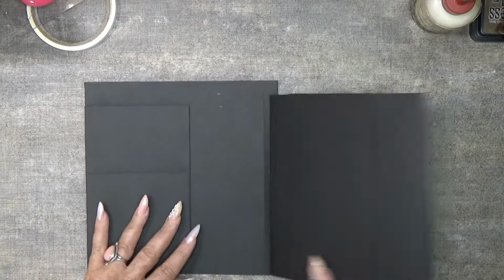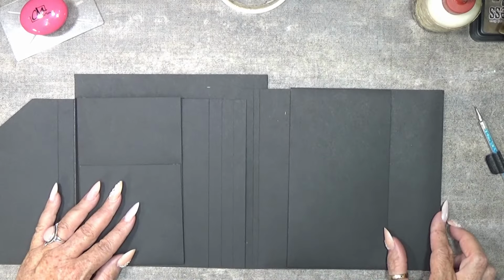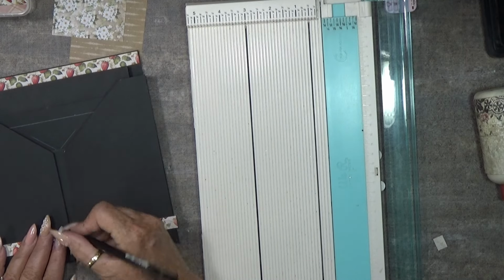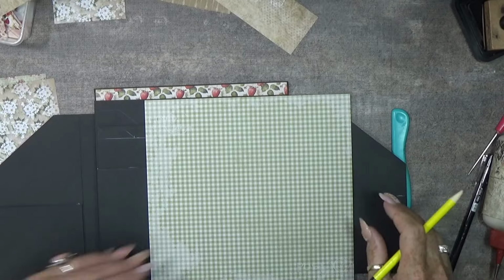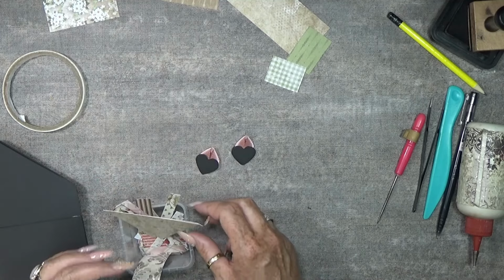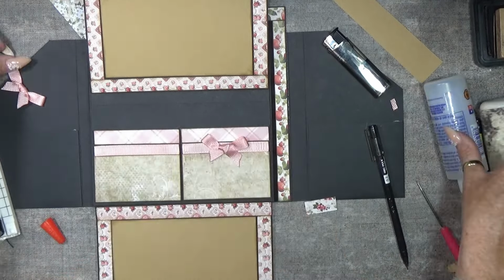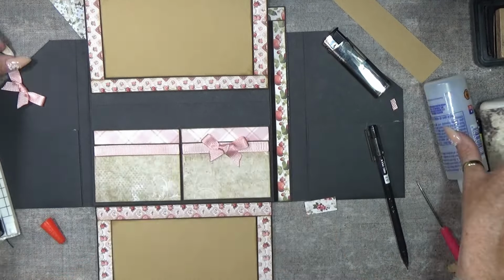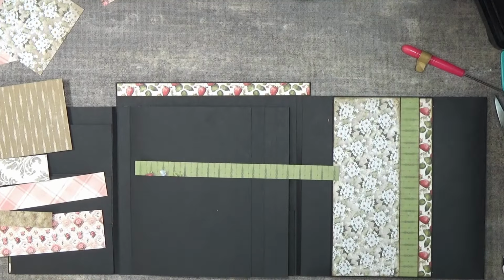Low Budget Tutorial 7 Strawberry Lane Single Folio Walkthrough created by Scrapqueen Designs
its a single folio for a low budget project

i used my own papercollection Strawberry Lane
its a very tasteful and sweet   theme but gosh so lovely adn i hope you will like it too
the images and coulour combinations are faboulous  you really like to work with

i used 1mm  chipboard
black   paper  for the basic cardstock 160 gram ( how much ? i have no clue )
embelishments like brads eylets   ribbonset lace and flowers etc etc

2in1 score and cutter from we r memory keepers

 love you.